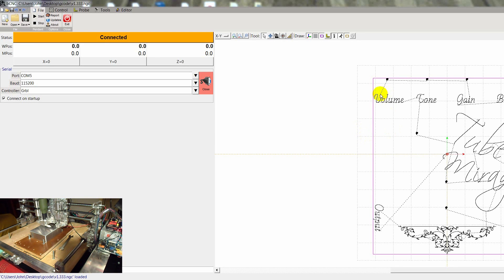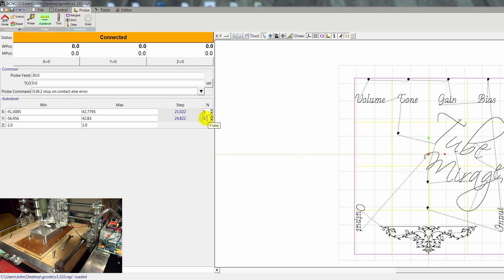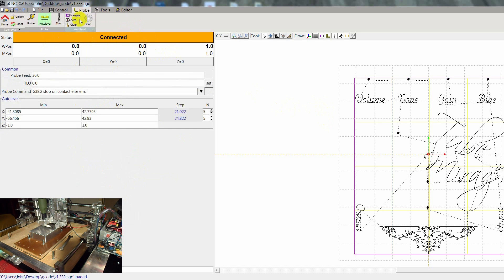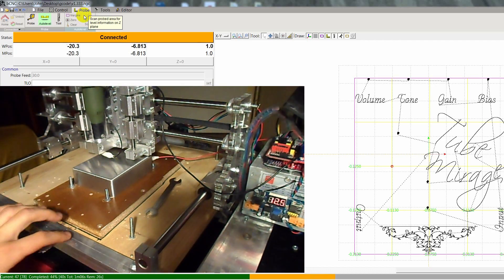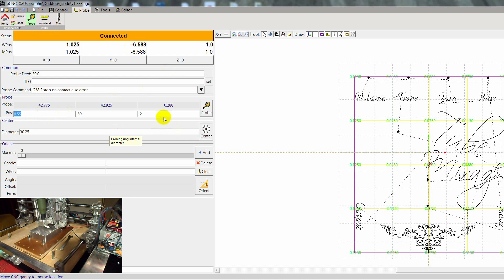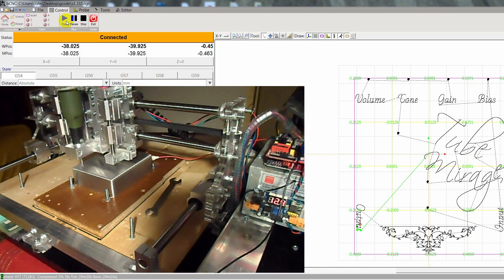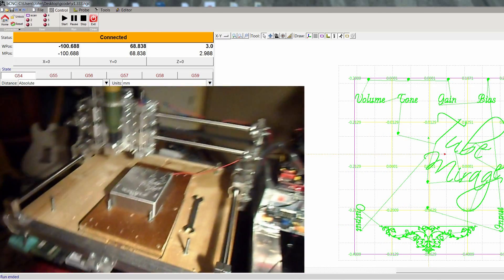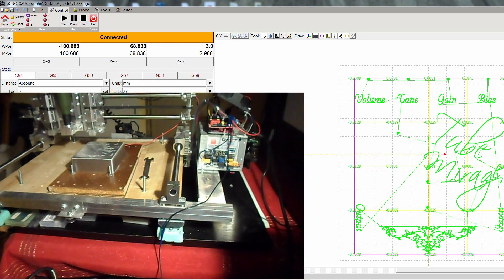bCNC Autolevel Tutorial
If you can contribute to knowledge and human evolution, do so.
a.k.a. Dacă știi, zi!
Because sharing is caring. And keeping to yourself is being weak or hateful.